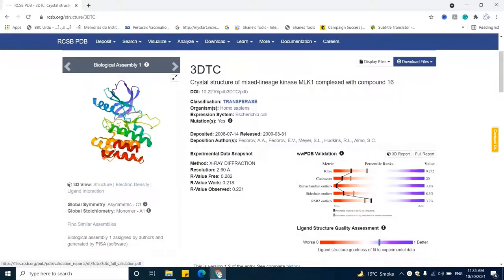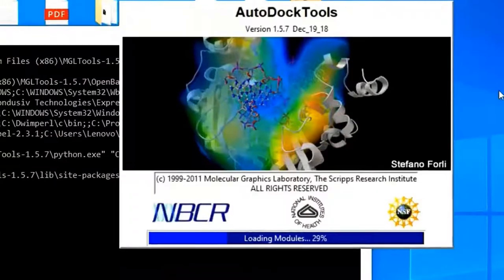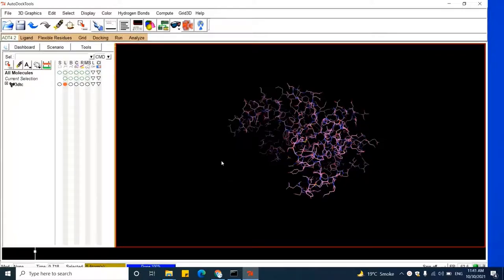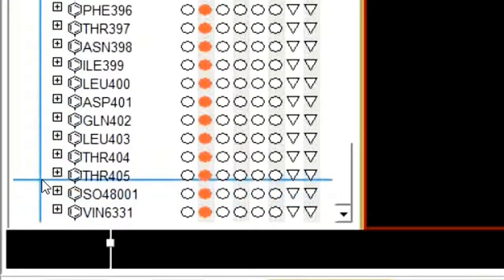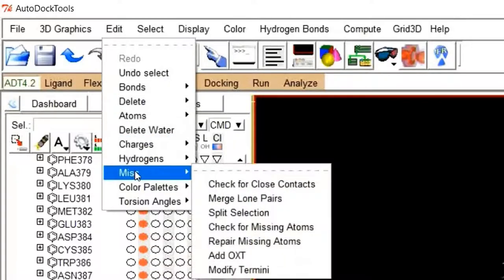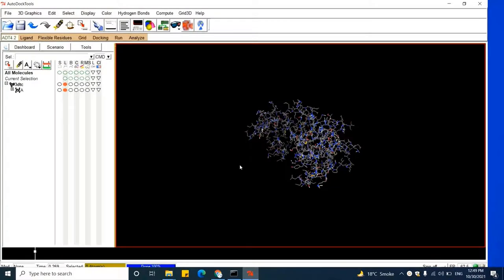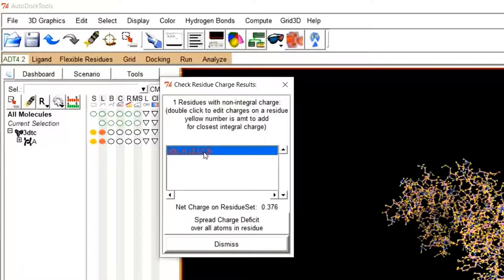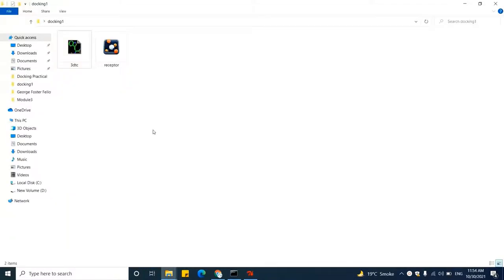Molecular Docking; Protein-Ligand Docking In Vina (Part-1) How to Prepare Receptor File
Our course links on Udemy:Learn Docking and MD Simulation

If are you interested to perform Molecular docking. Docking using Vina then you are right place? In this tutorial (Part 1) we will talk about that how you can prepare the Receptor files for Docking in Vina. Please stay with us. We will bring the next part soon.